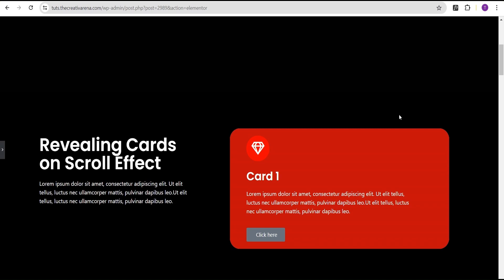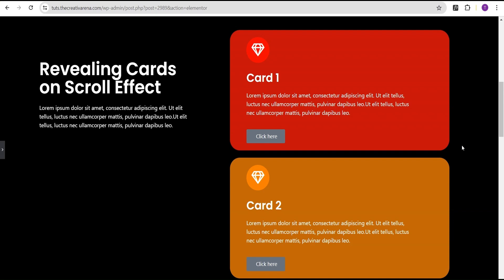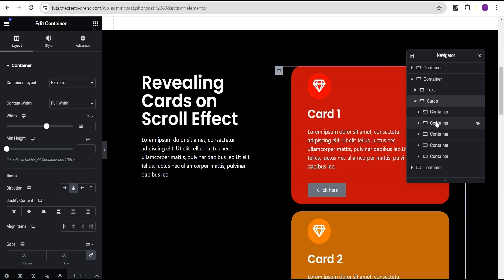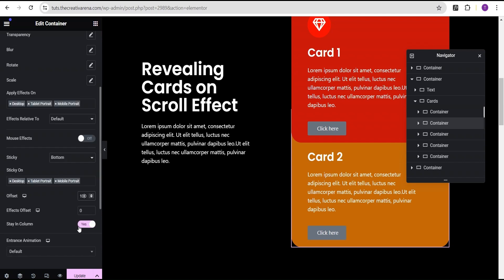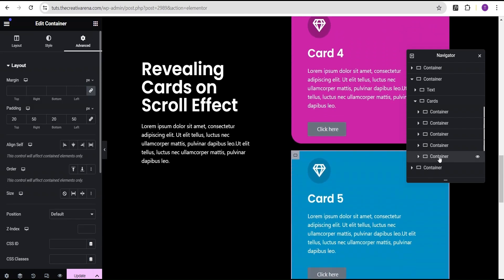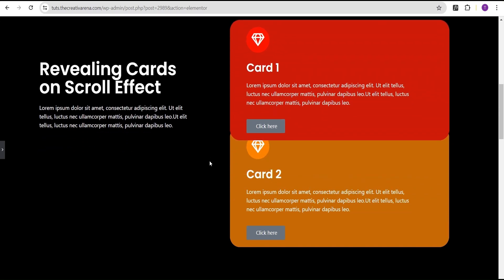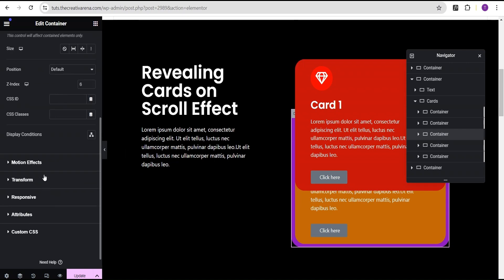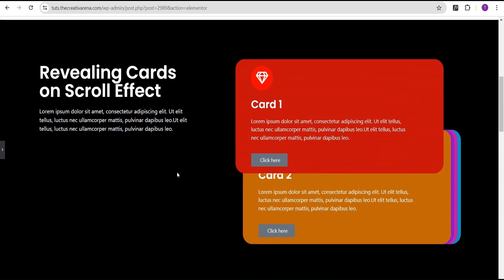Revealing CARDS on SCROLL Effect | No Code No Addon Plugin | Elementor Advance Tutorial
In this step-by-step tutorial you will learn how to create a Revealing CARDS on SCROLL Effect and also how to add parallax effect with out the use any code or additional plugin.